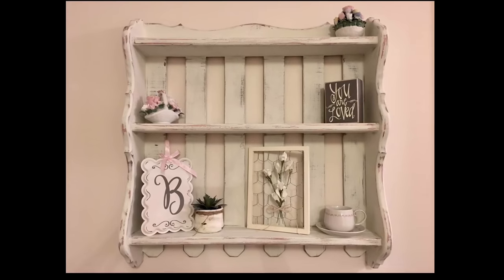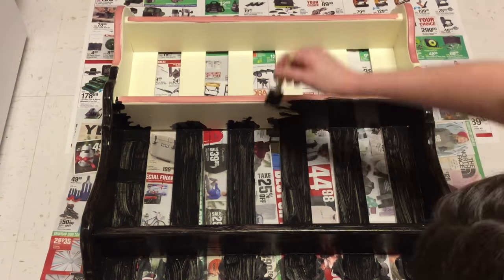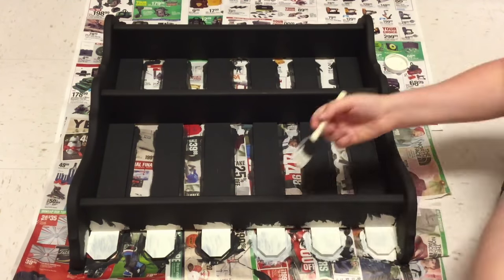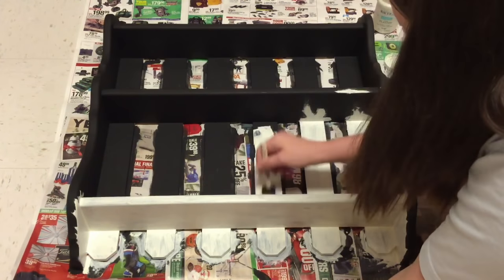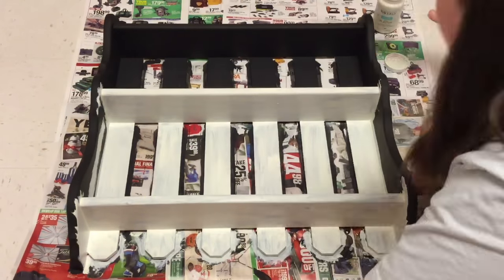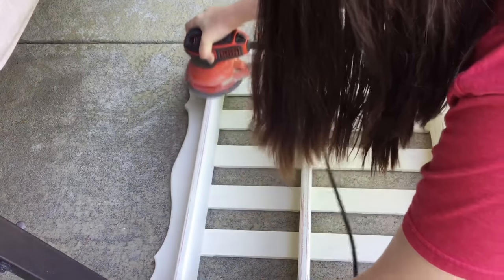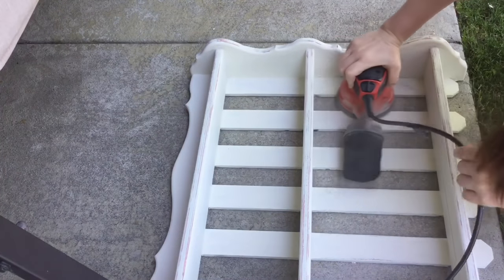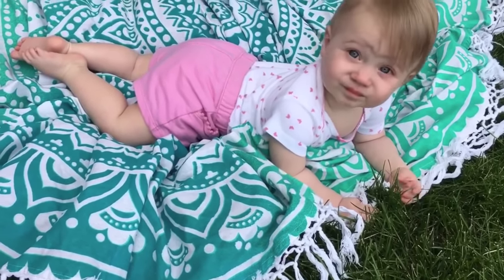COLLAB | TRASH TO TREASURE | SHABBY CHIC/VINTAGE DIY SHELF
Hey everyone!! 👋
So excited to be doing a collab today with April!! Make sure to check out her channel and give her some love!! Here is the link to her channel👇